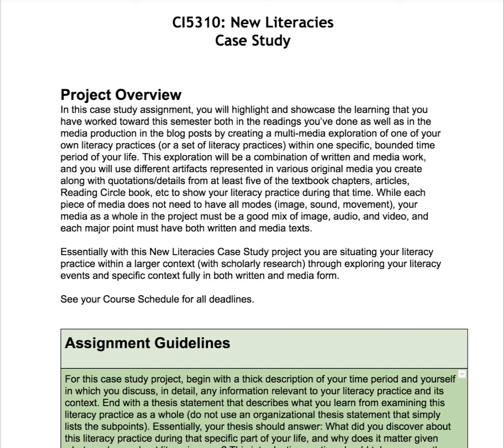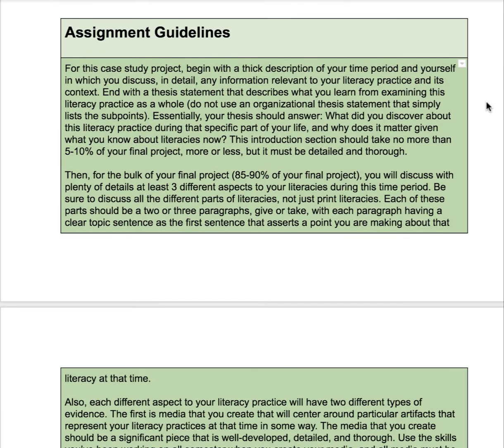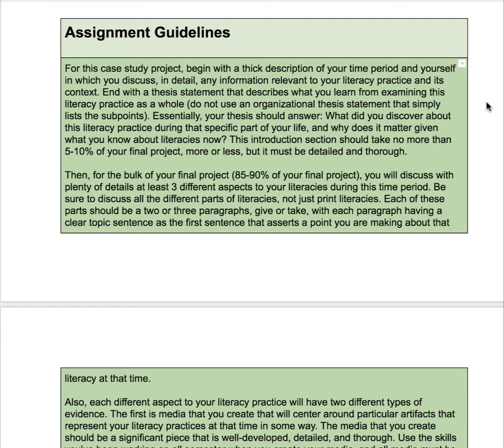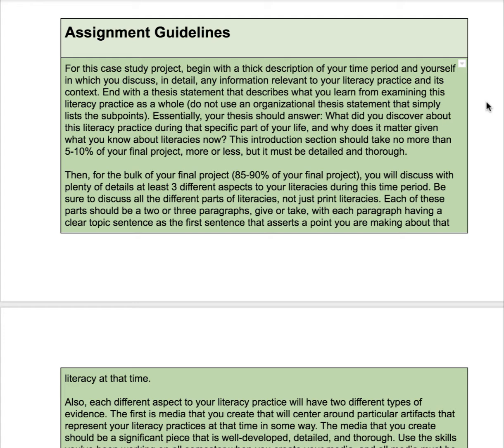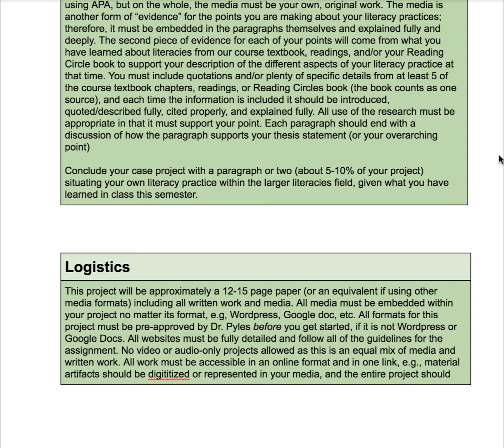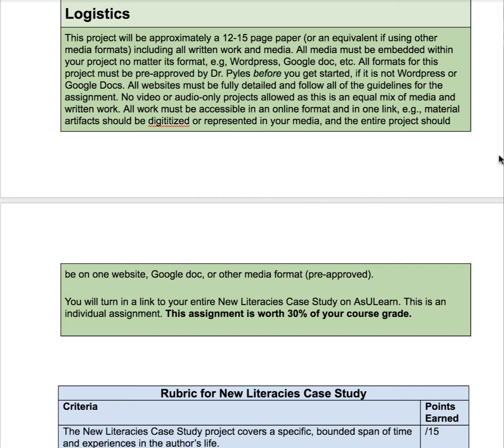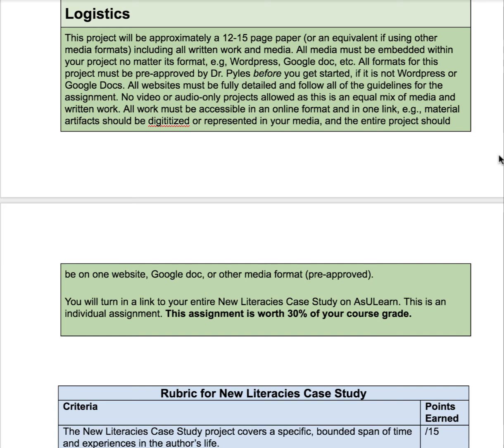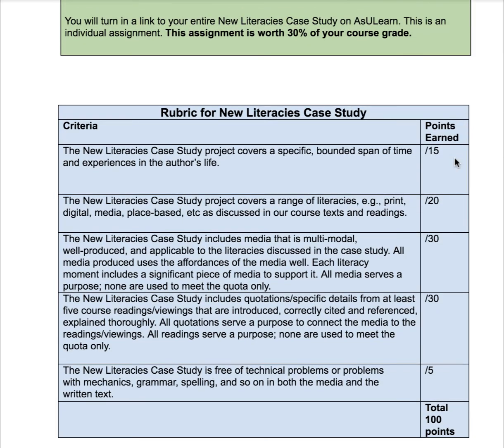CI5310_New Literacies Case Study